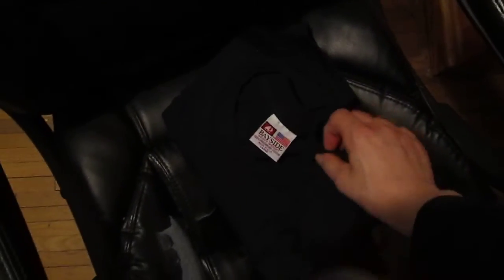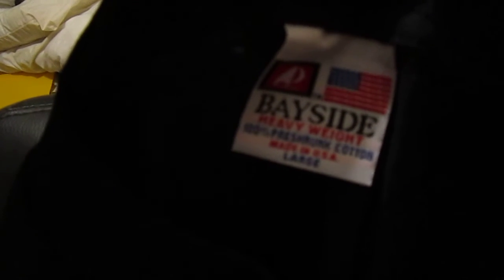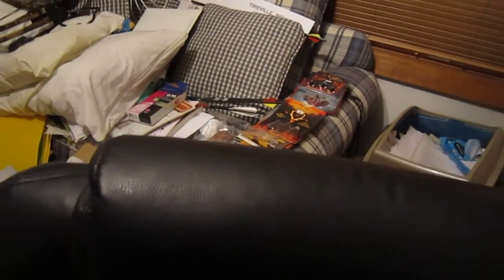Unboxing of New American Made Shirts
Made by Bayside teeshirts California, sturdy construction, reasonable price, for american made, 15 dollers at time of video making.